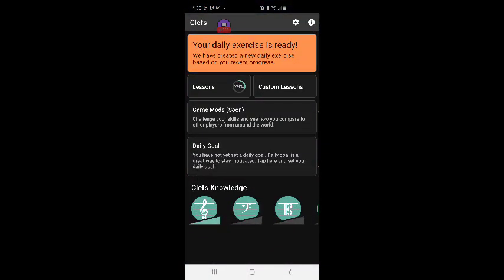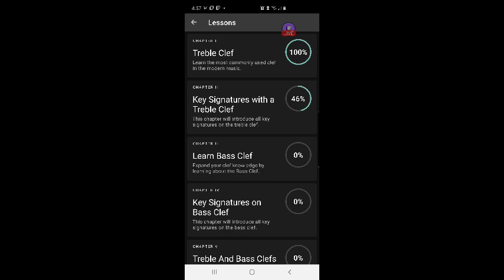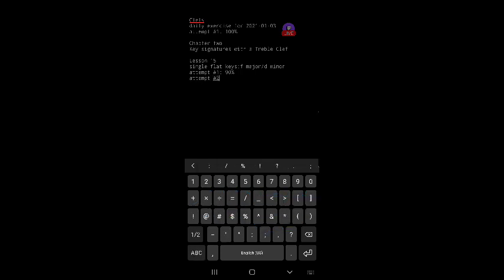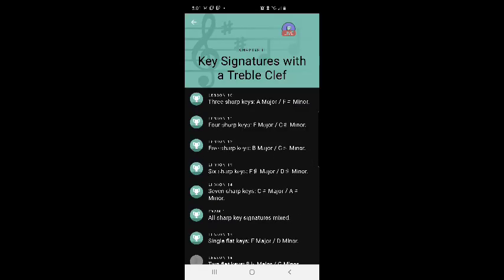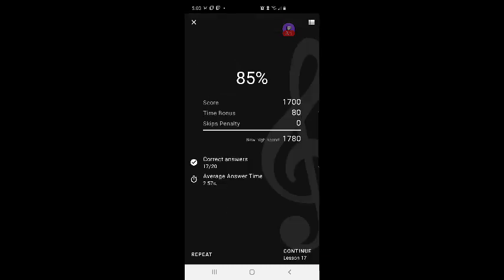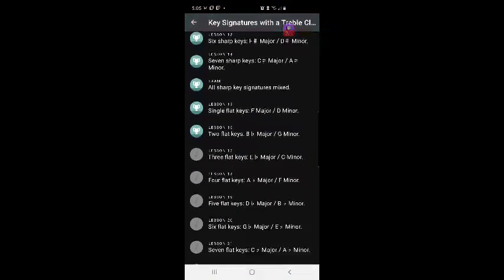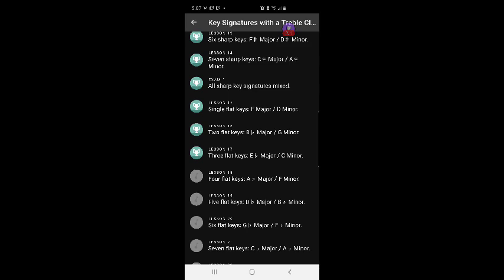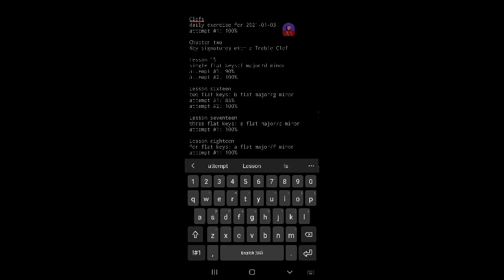FURBjr Learns Music Theory Using Clefs App #17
Chapter two
Key Signatures with a Treble Clef

Lesson fifteen: Single flat keys: f major/d minor

Lesson sixteen: two flat keys: b flat major/g minor

Lesson seventeen: three flat keys: e flat major/c minor

Lesson eighteen: four flat keys: a flat major/f minor